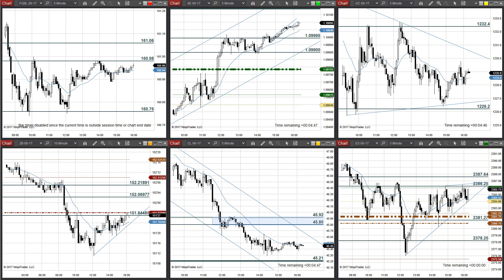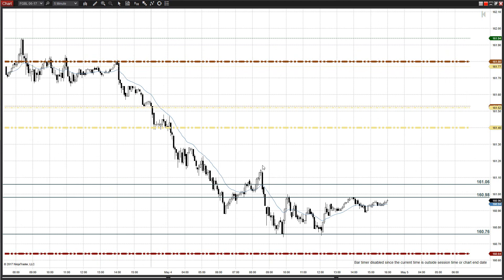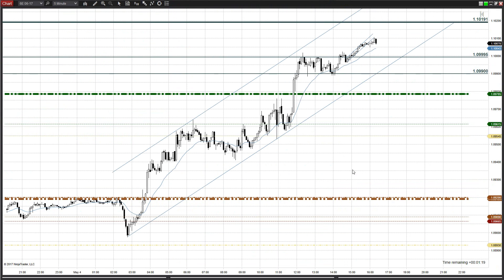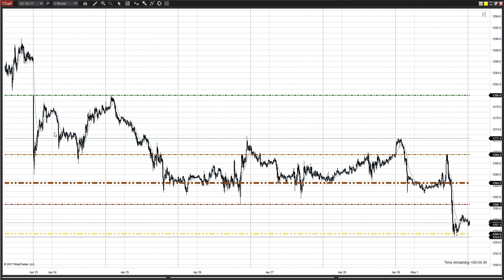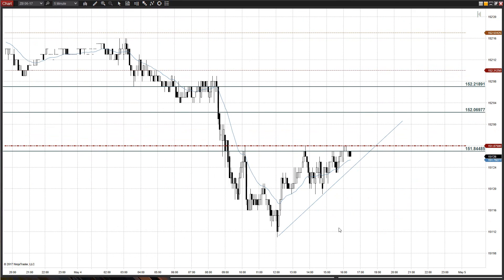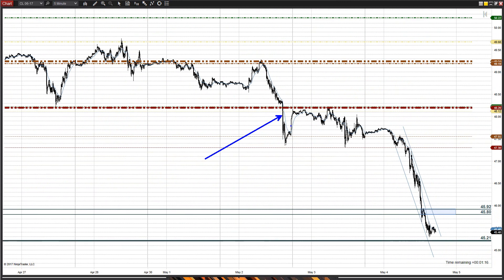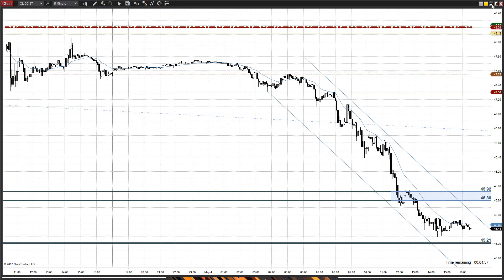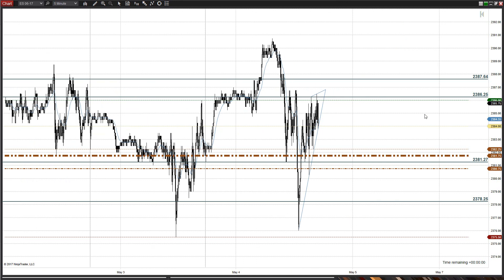Daily Futures Market Outlook For 5/5/17;